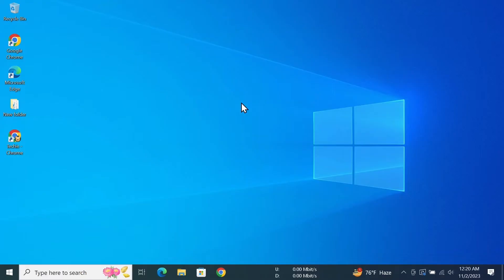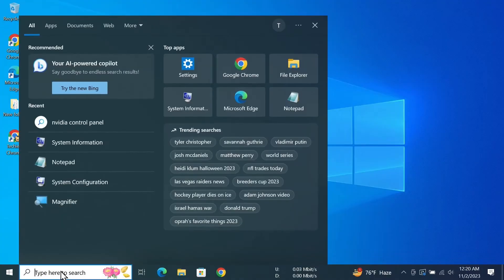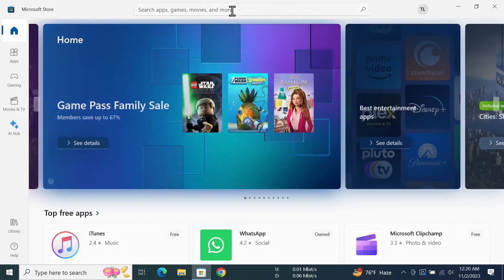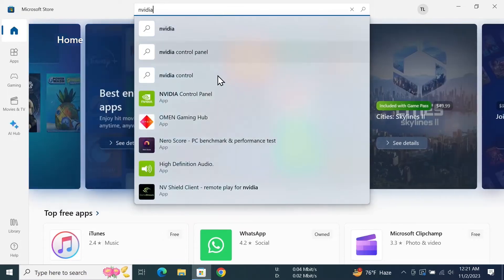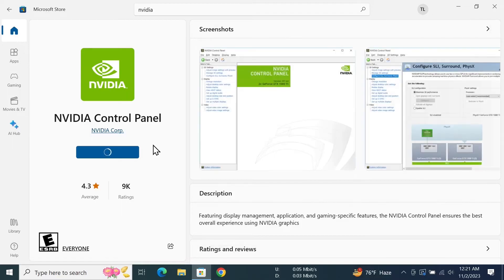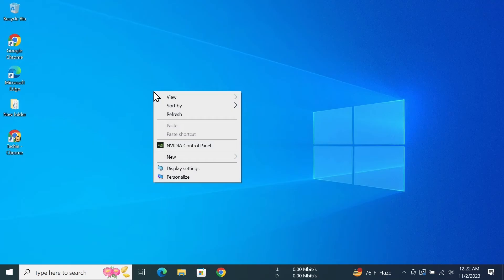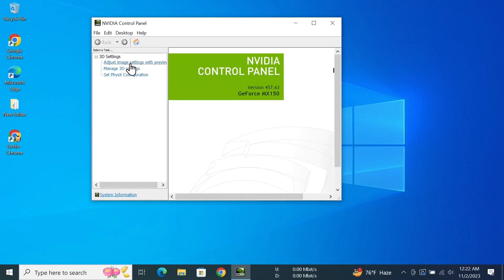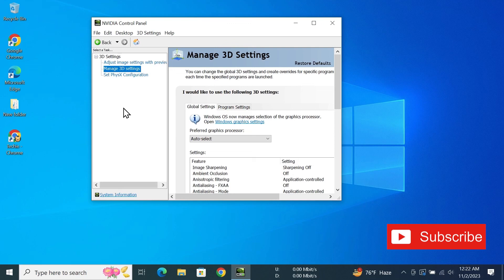How to Download and Install Nvidia Control Panel in Windows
A quick tutorial on, how to download the Nvidia control panel on your Windows 10 or 11 laptop or PC.